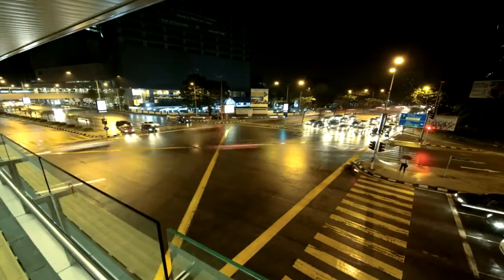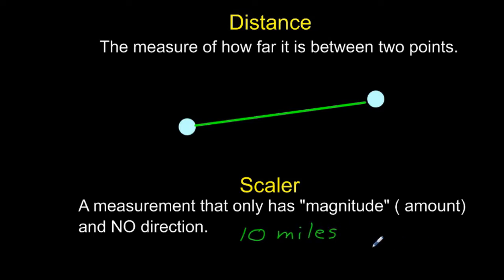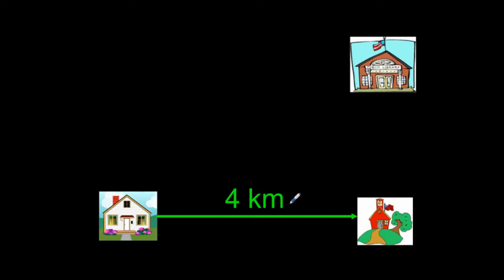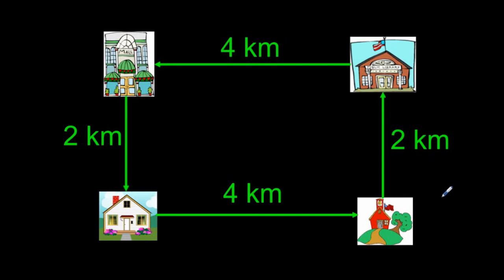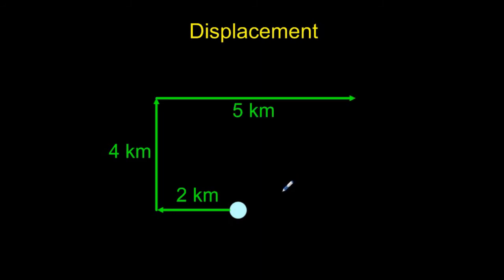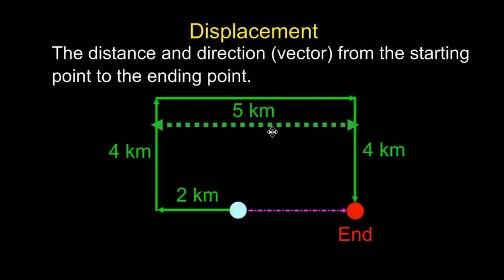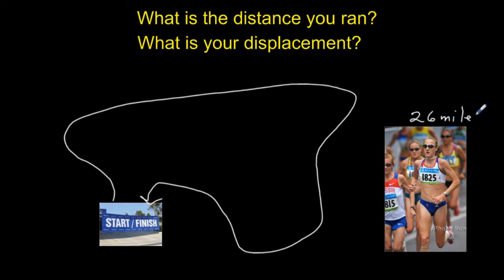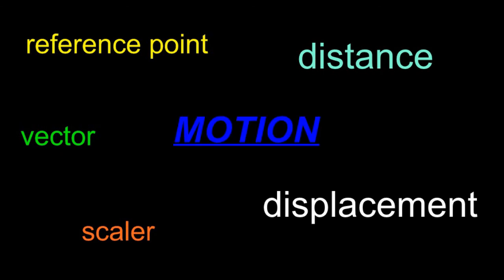Motion Vocabulary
Intro to Motion Vocabulary and concepts for 8th graders.